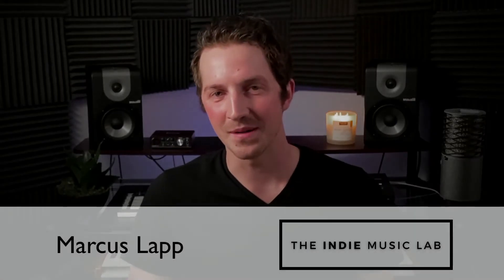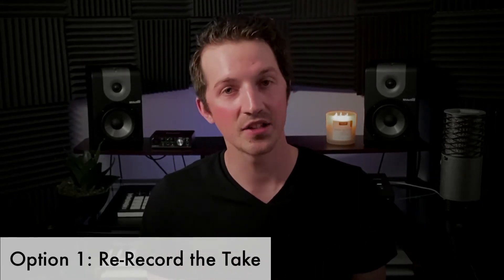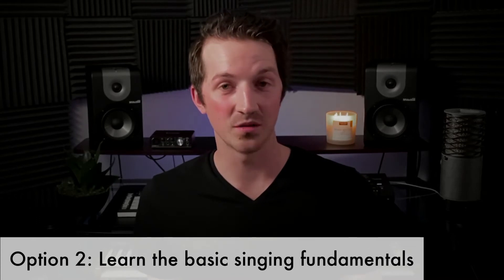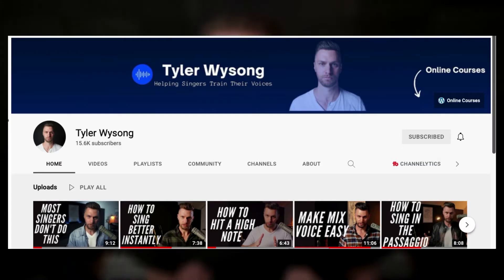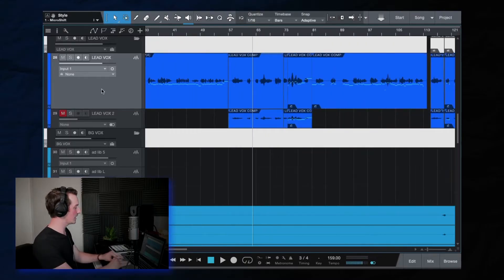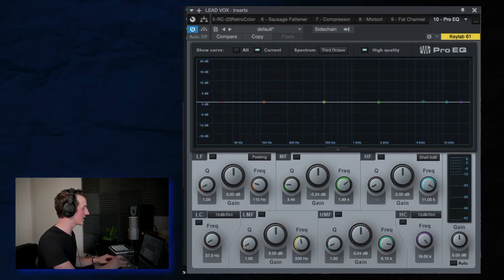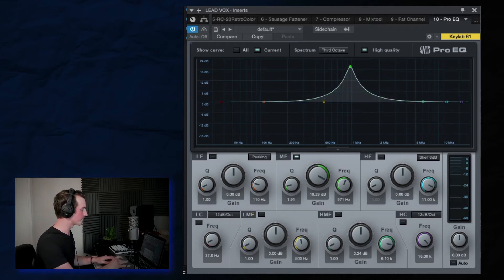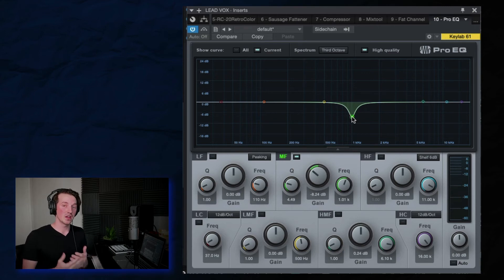How to EQ a Nasal Vocal (mix tutorial)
How to EQ a nasal vocal

Fixing a nasal voice and finding ways to minimize the amount of nasal tone that comes through the mix is quite an annoying problem for many producers and mixers.

Follow along as Marcus shares two specific EQ frequency ranges you can experiment with so that you can minimize that harsh nasal quality in your vocal mix.